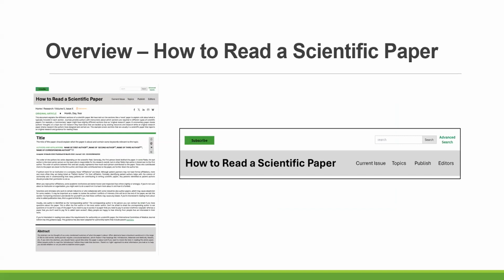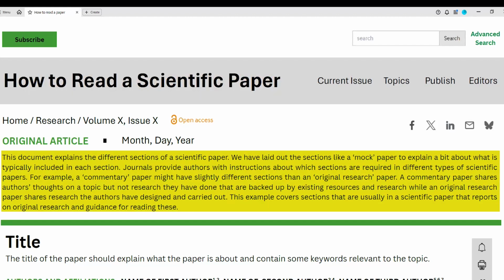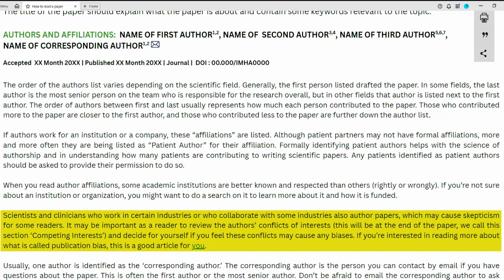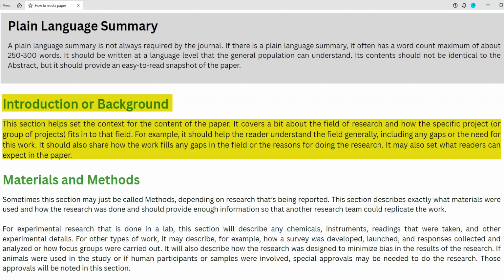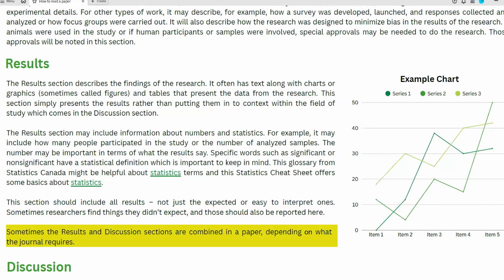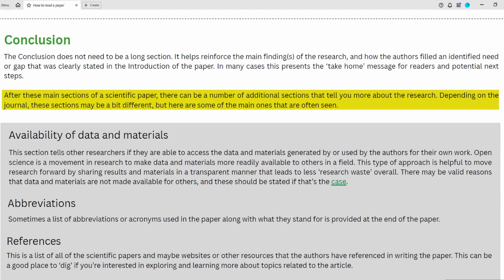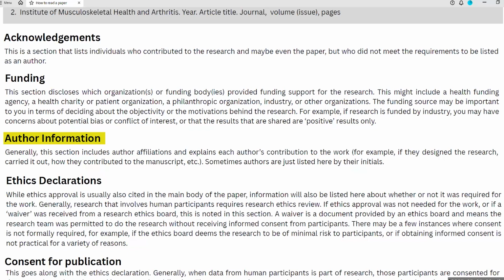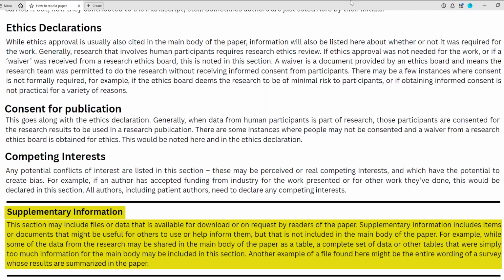How to Read a Scientific Paper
This video is intended to serve as an audio and visual format of the PxP How to Read a Scientific Paper resource.

CHAPTERS

0:00 Overview
2:07 Introduction
3:35 How to Read a Scientific Paper
4:34 Title
4:46 Authors and Affiliations
7:47 Abstract
8:31 Plain Language Summary
9:01 Introduction or Background
9:36 Materials and Methods
10:40 Results
12:07 Discussion
14:23 Conclusion
15:03 Availability of Data and Materials
15:41 Abbreviations
15:52 References
16:35 Acknowledgements
16:50 Funding
17:30 Author Information
17:55 Ethics Declarations
18:48 Consent for Publication
19:14 Competing Interests
19:43 Supplementary Information
RESOURCES